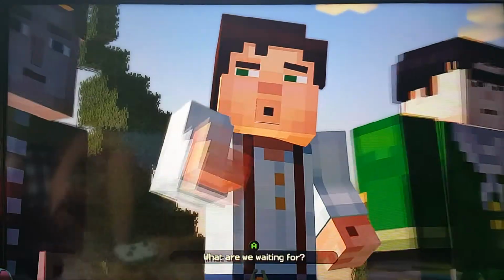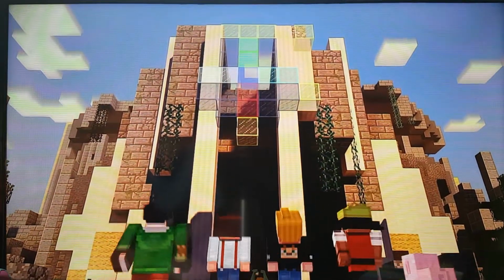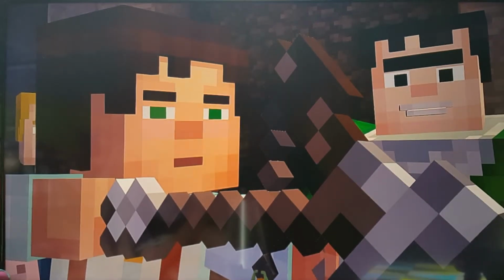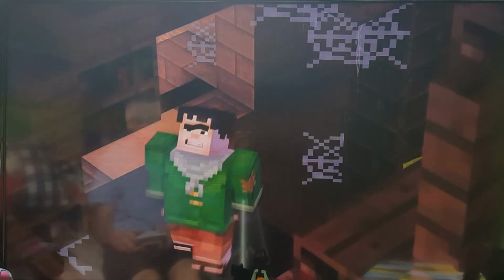Minecraft story mode episode 1 part 9 the fortress!